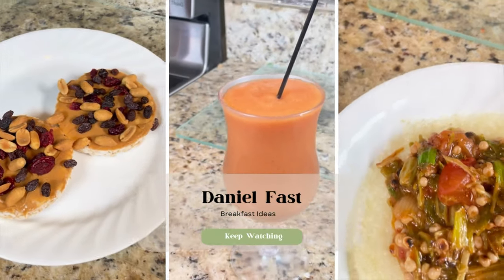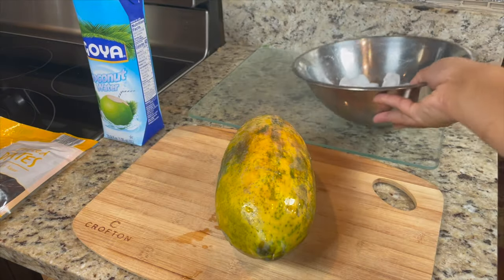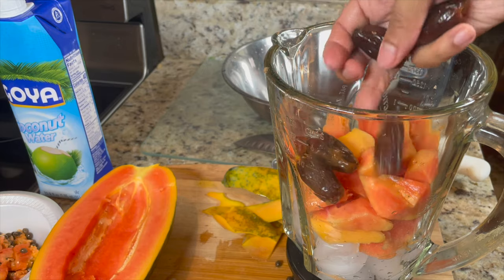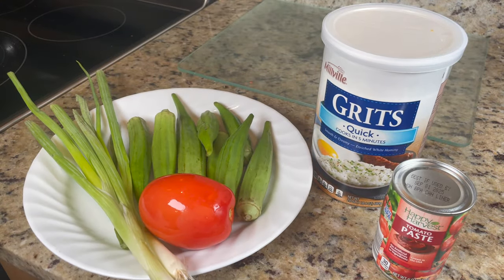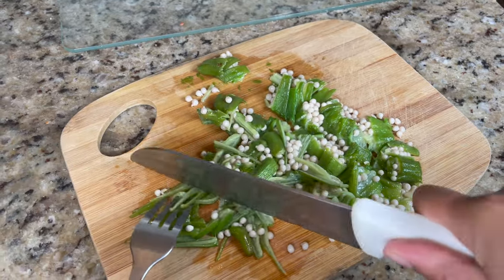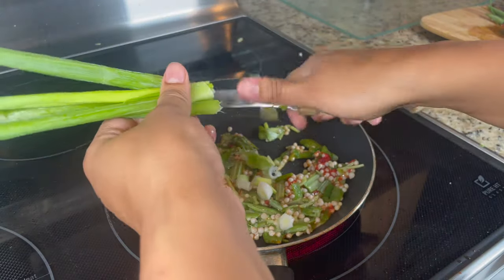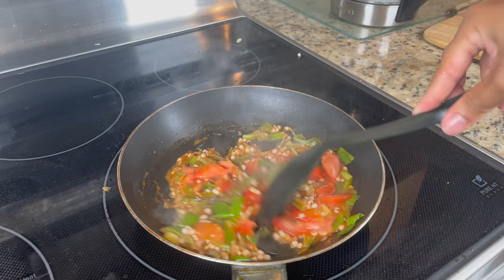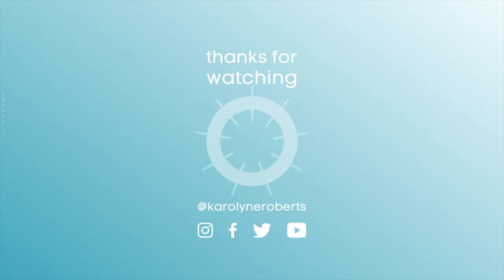Daniel Fast Breakfast Ideas | Quick & Easy Meal Ideas!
Mailing Address:
Karolyne Roberts
7364 Kathleen Rd.

BOOKS //
The Write Guide
The One Revealed: A Woman’s Hopeful & Helpful Guide in Knowing Who Her Husband Is
The One Revealed: Volume II
He Told Me: Hearing God’s Voice & Hoping in His Promises
Before Saying ‘Yes’ to the Ring: Things to Consider before Engagement
Young & Living for God
To the Promised Land Devotional: A 14 Day Journey of Peace and Contentment
Spiritual Gifts from Heaven: How to Identify & Operate Your Gifts
100 Ways to Love and Respect Your Husband

CHRISTIAN COUNSELING //
Struggling and need help? They also have scholarships and financial aid available.